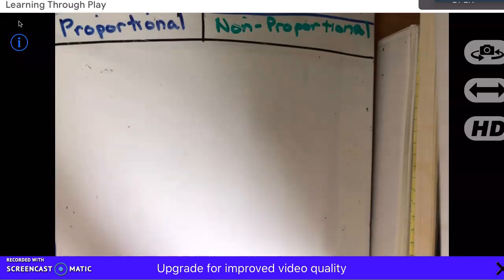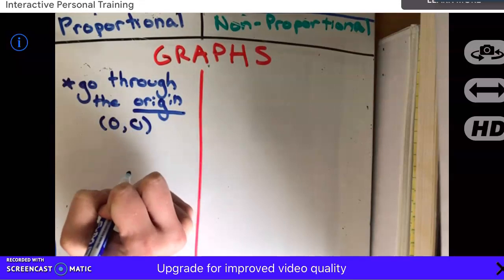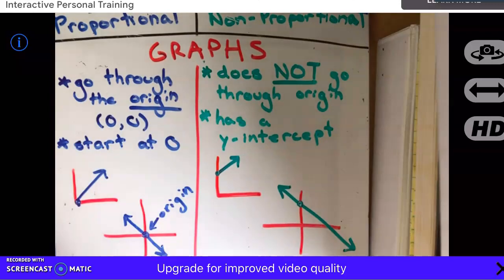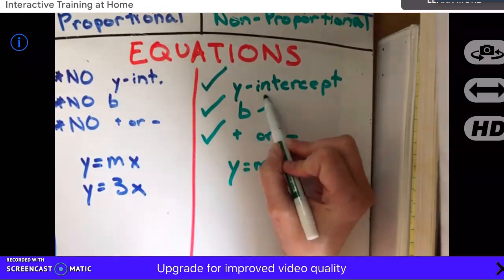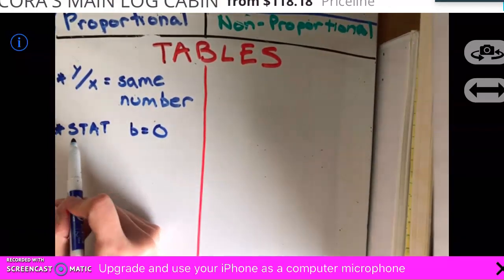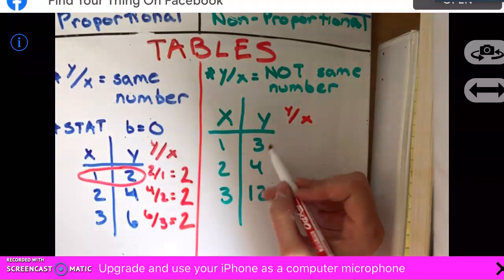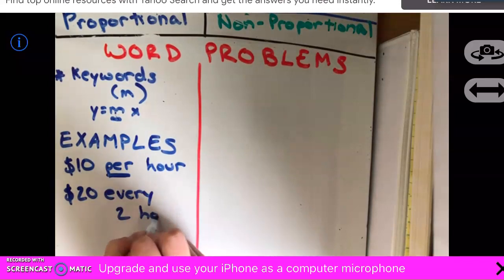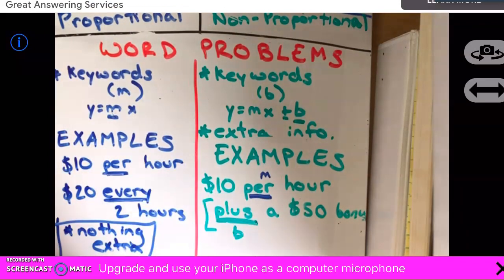Proportional vs Non Proportional